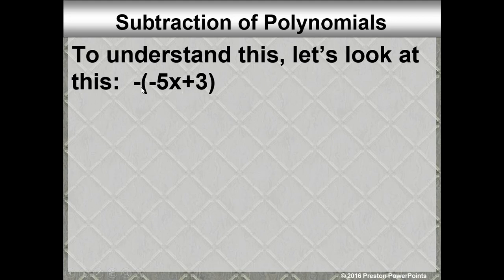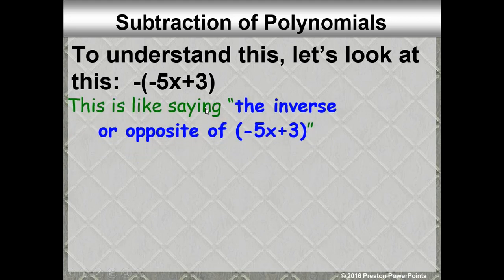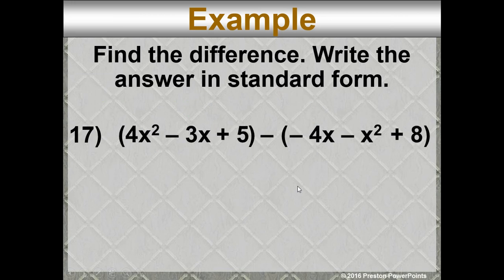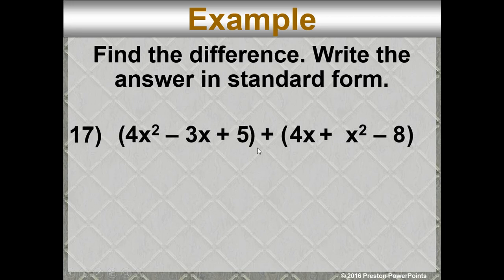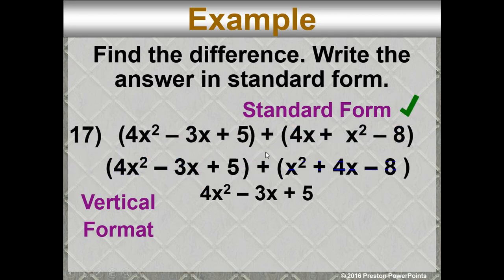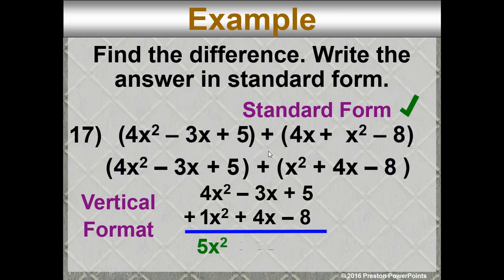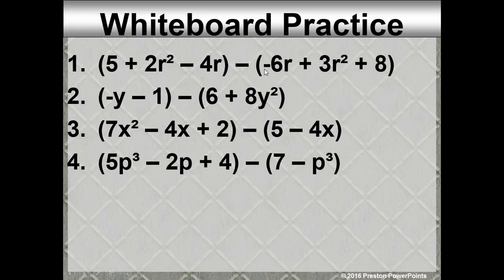Lesson 27 Part B - Subtracting Polynomials Untitled: Apr 16, 2020 10:27 AM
subtracting polynomials (lesson 27 part B)